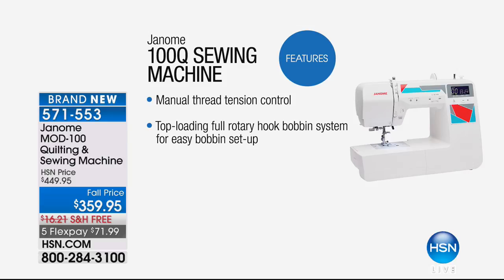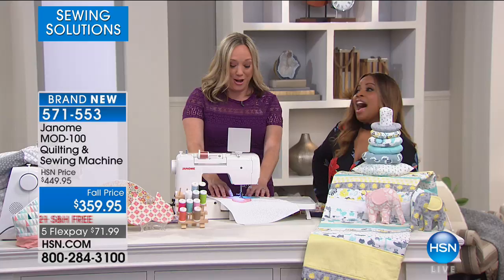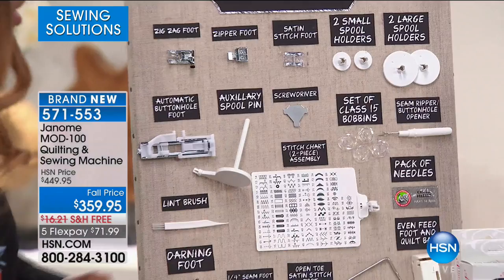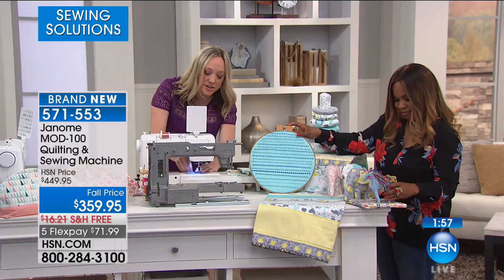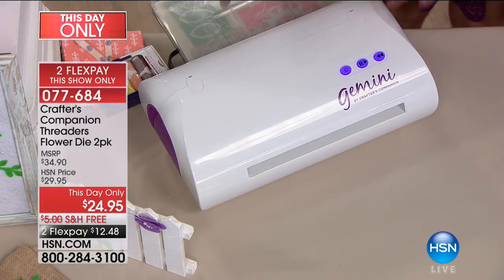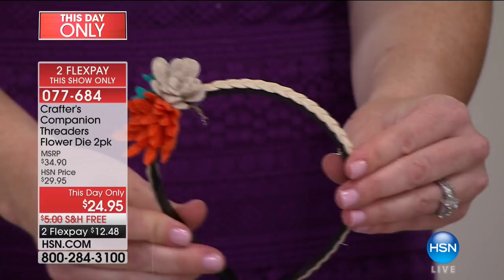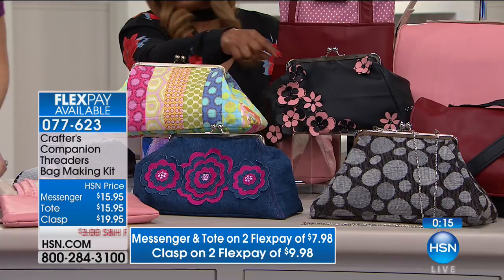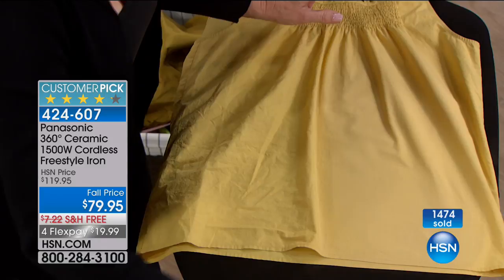HSN | Sewing Solutions featuring Janome 09.29.2017 - 07 PM